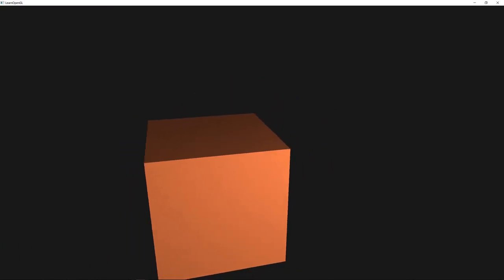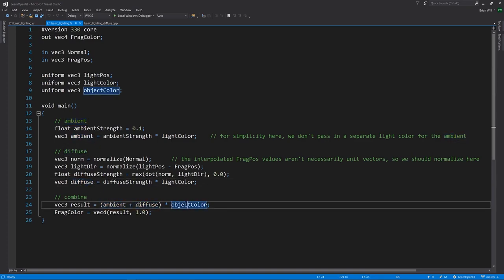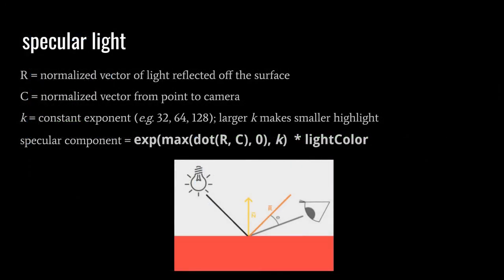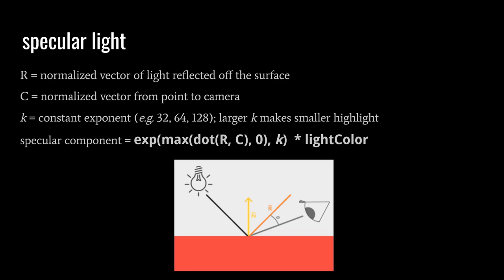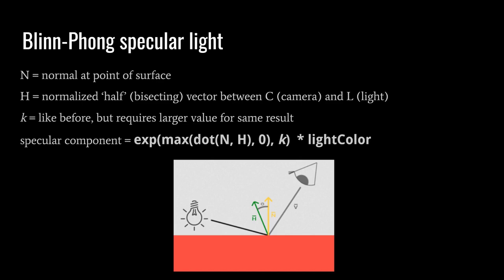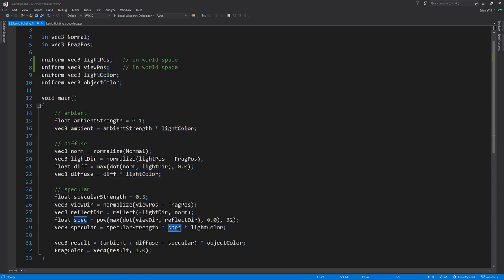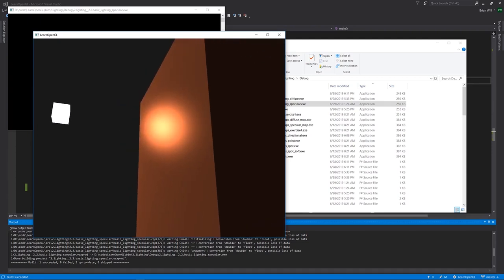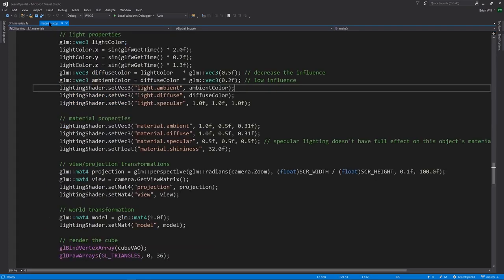OpenGL - lighting with the Phong reflection model (part 2 of 2)